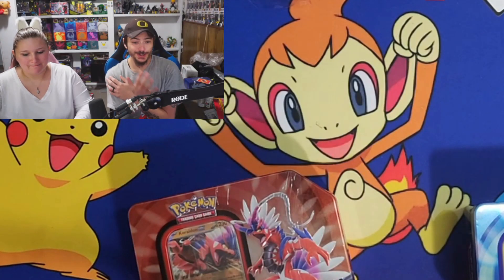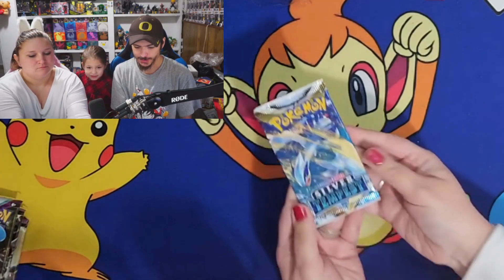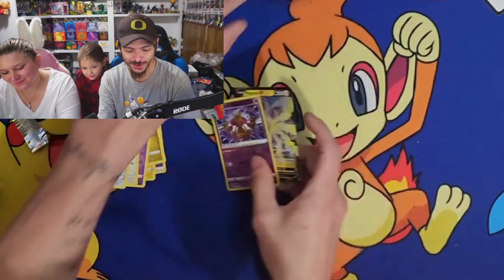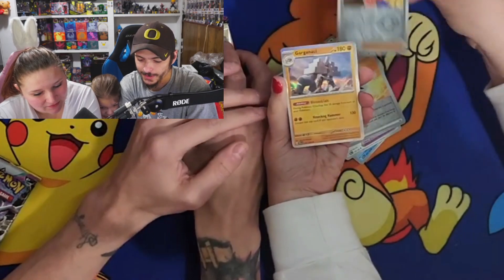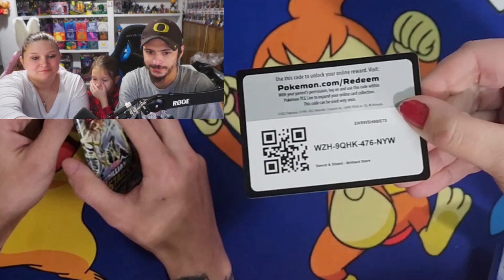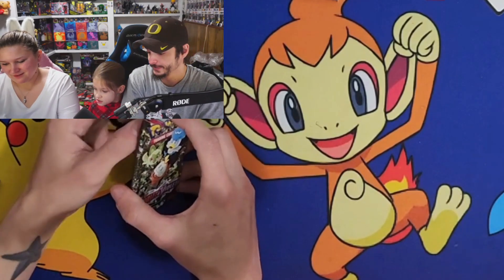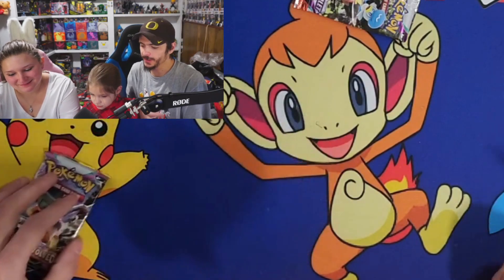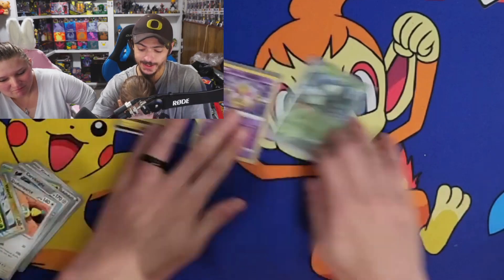POKEMON PALADIN LEGENDARY EX TIN OPENING WITH MRS BATRAPTOR WHOS GONNA TAKE THE VICTORY???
Donations help so so much and im very thankful for everyone